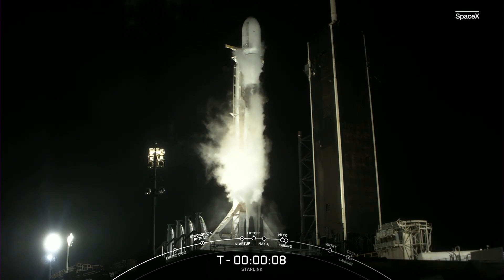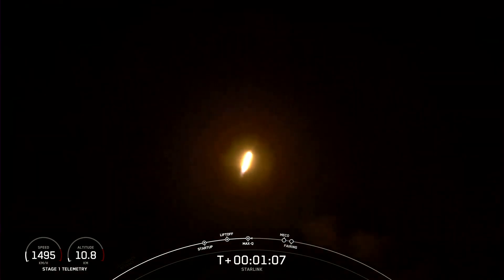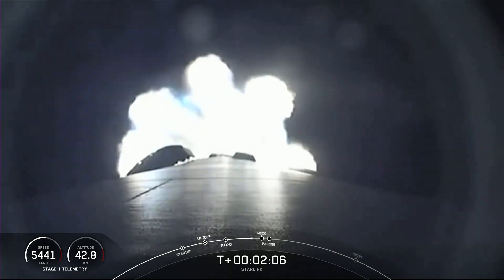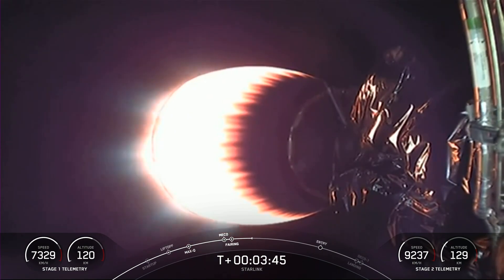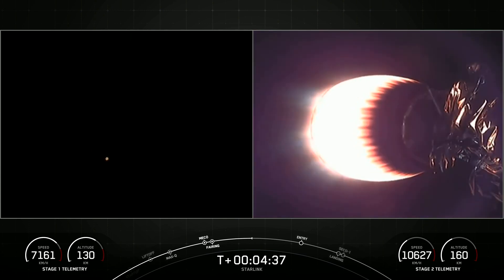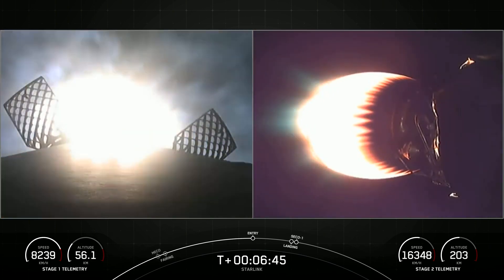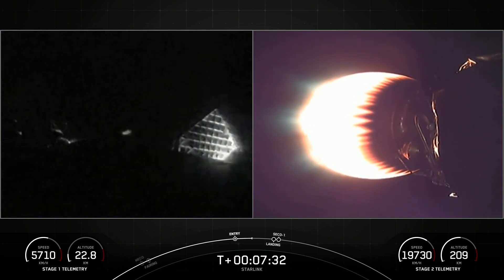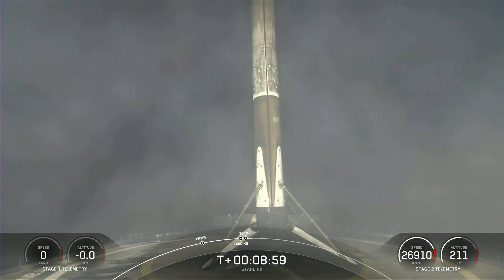Watch SpaceX Falcon 9 Rocket Launch (With 53 Starlink Satellites)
See SpaceX launch a Falcon 9 rocket with 53 Starlink satellites to low-Earth orbit.